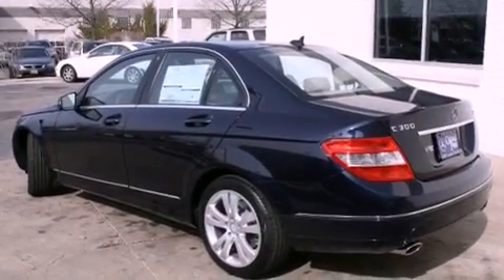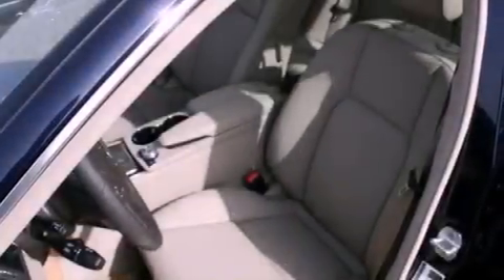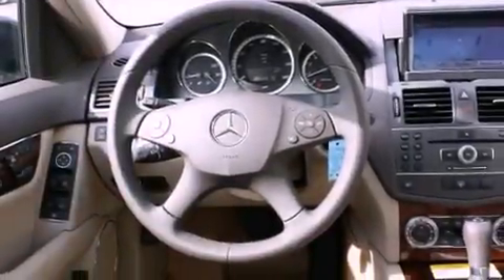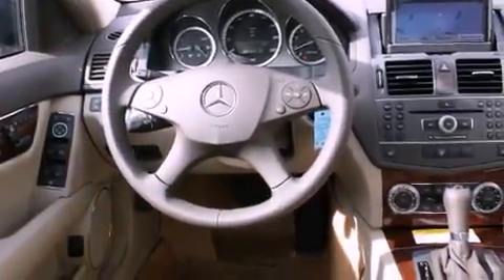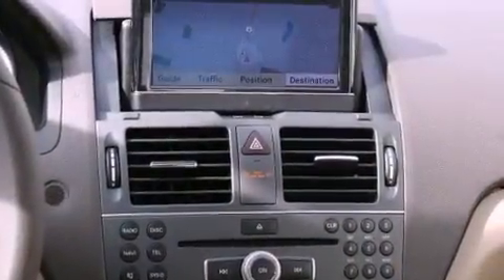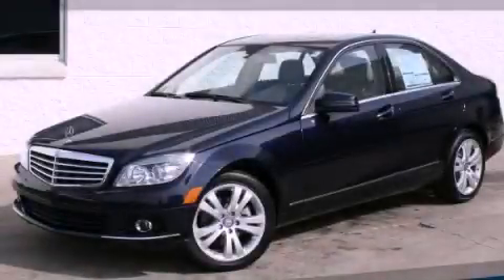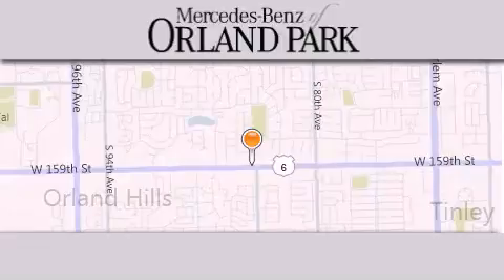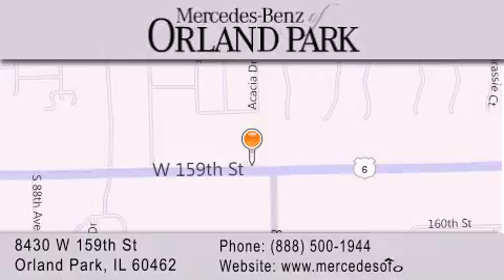2011 Mercedes-Benz C300 Tinley Park IL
Year : 2011
 Make : Mercedes-Benz
 Model : C300
 Engine : 3.0
 Trans . : Automatic
 Exterior : Capri Blue Metallic
 Miles : 11
 Interior : AlmondMocha
 Stock : MR2820

 2011 Mercedes-Benz C300 Orland Park IL